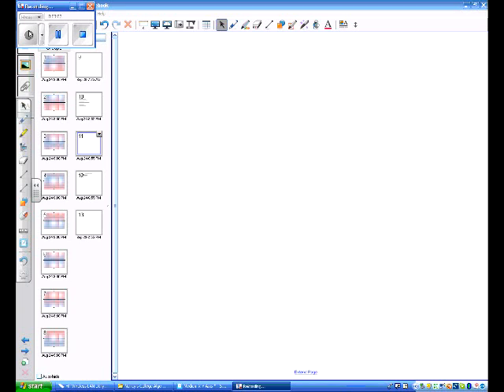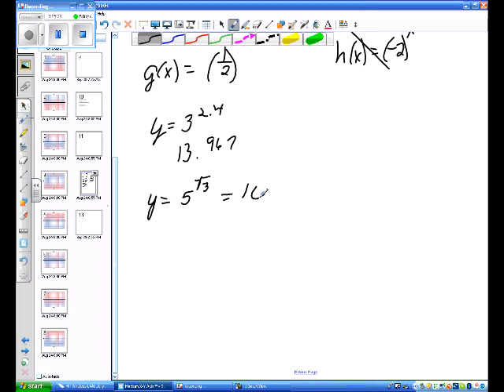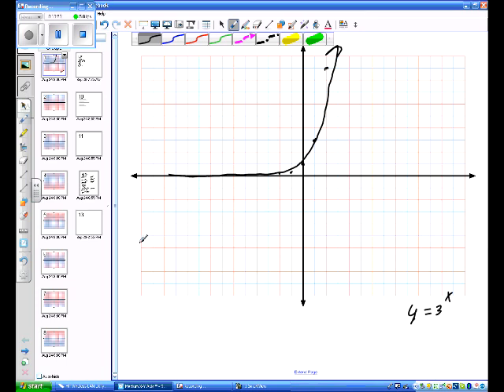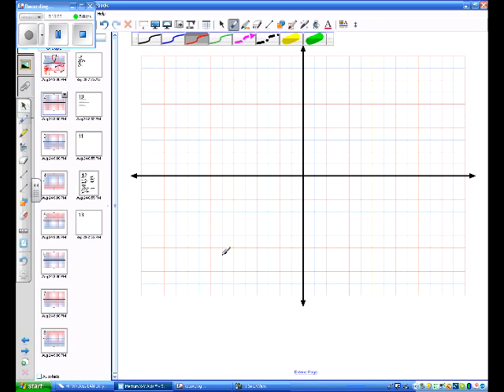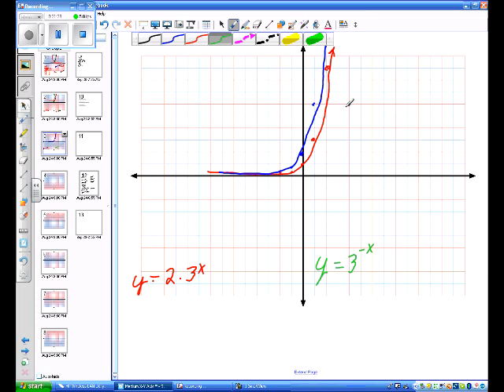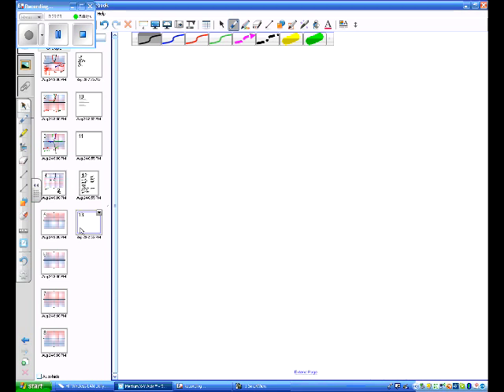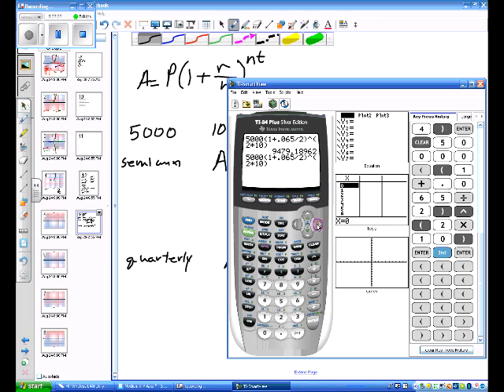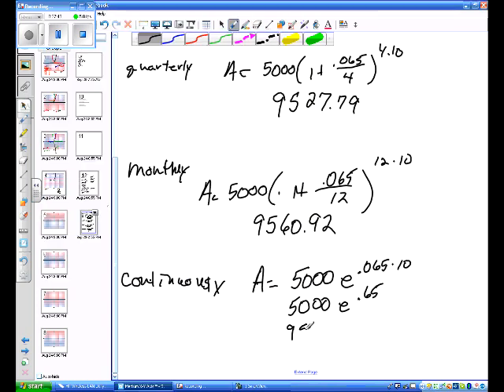College Algebra Lesson 4.1